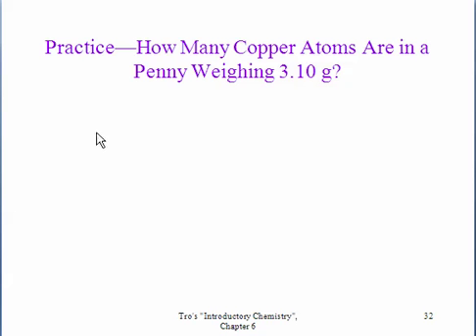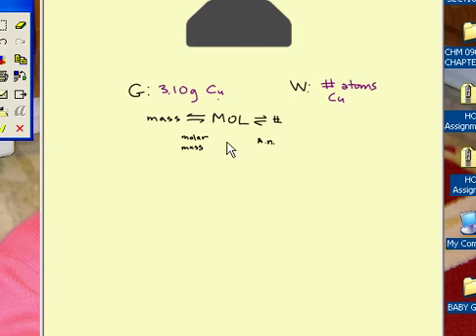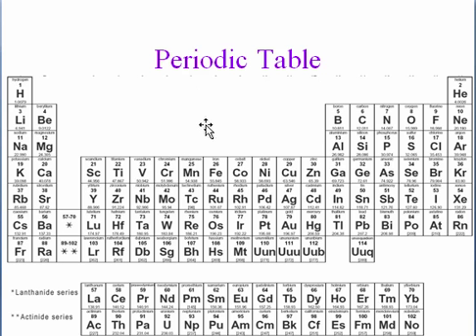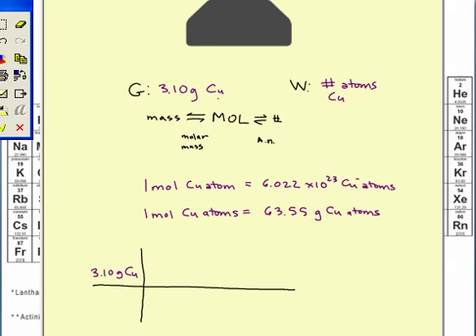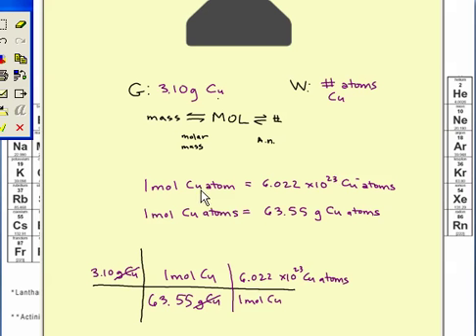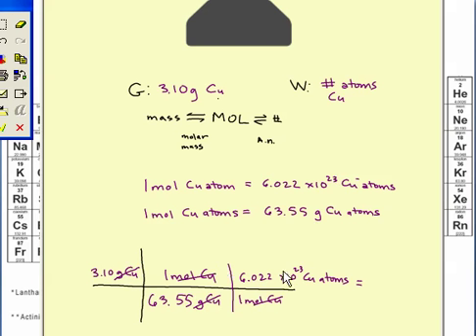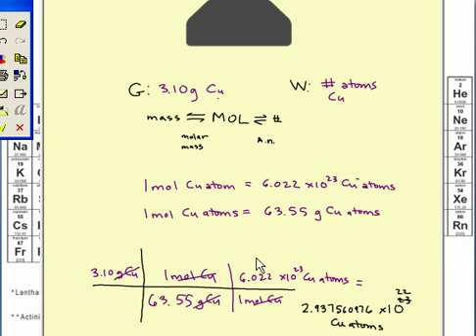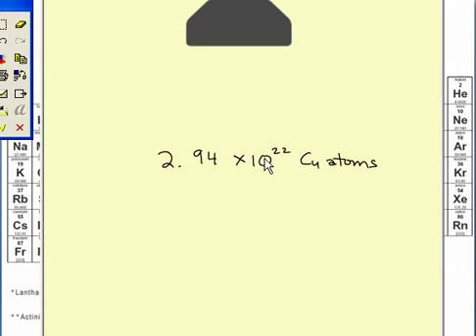CHM 090 SU10 6 F PRACTICE MASS MOL NUMBER CONV